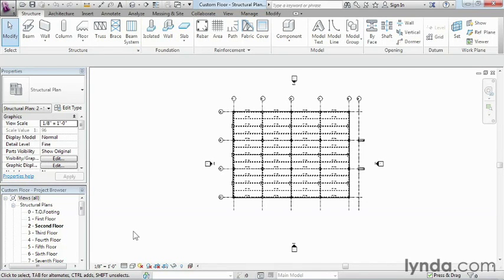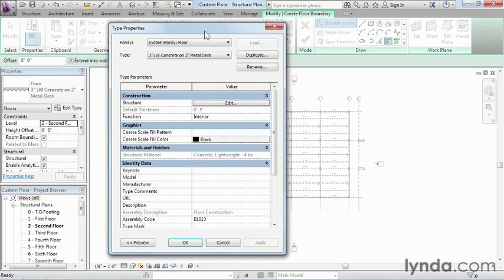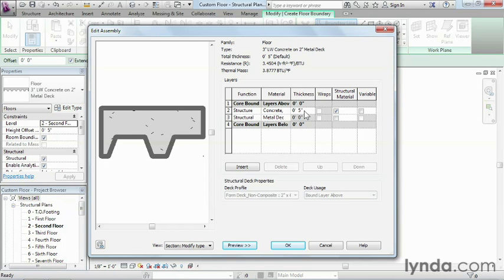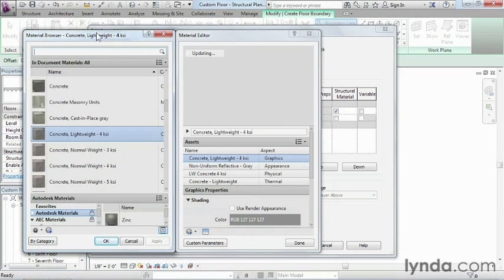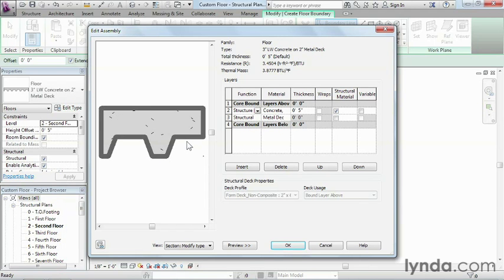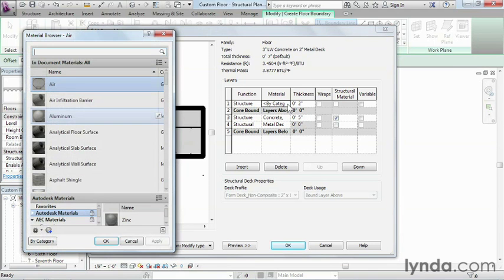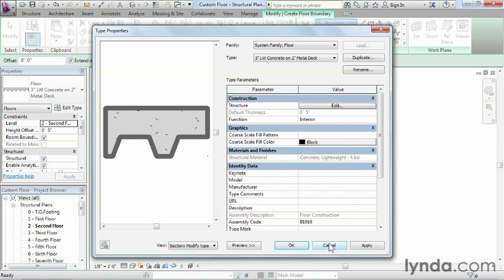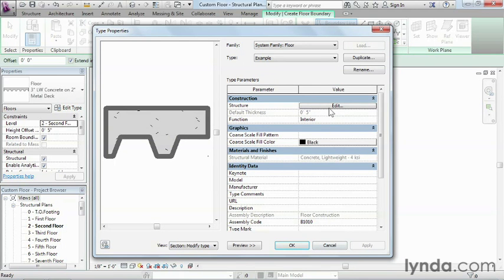09 Floors (2/3) "Floors"